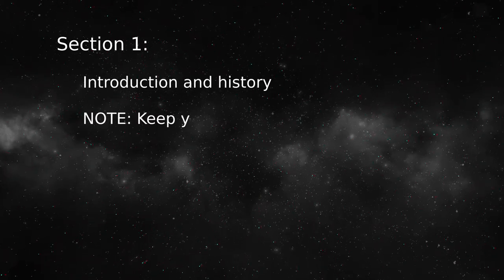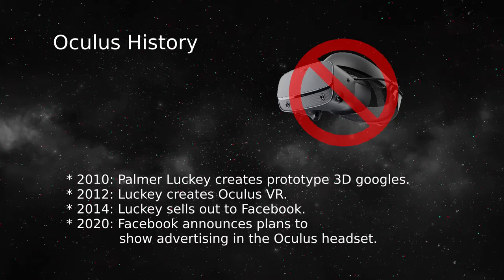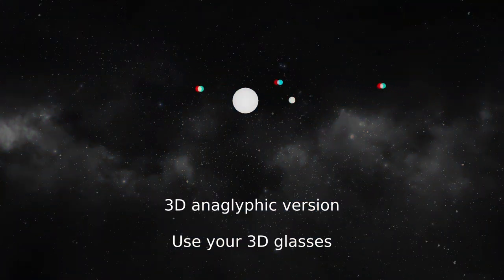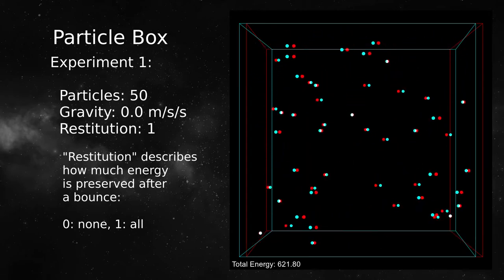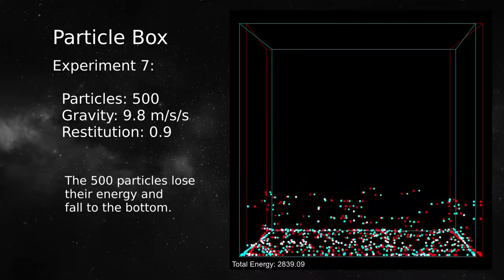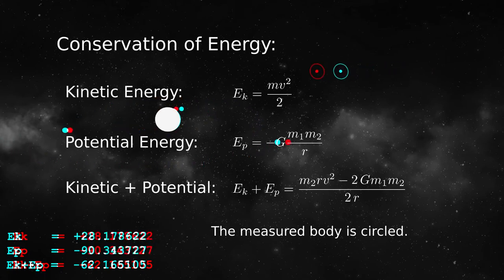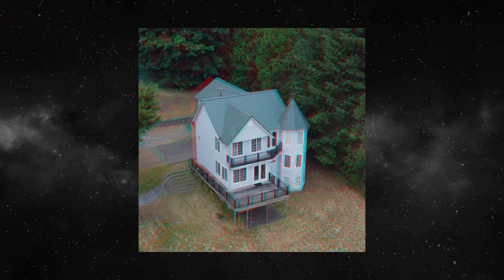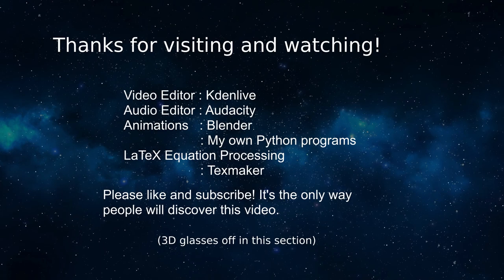I made a 3D video (and you can too)!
This video demonstrates and teaches anaglyphic (red/cyan) 3D vision techniques, a very inexpensive path to virtual reality. It includes many 3D computer animations to show what can be done with this method.

more detail about the anaglyphic 3D method

-- and --

for the Particle Box physical simulator Web page

-- a technical article for the orbital physics engine

Index:

00:00 : Introduction
00:12 : Summary of the Anaglyphic Method
00:33 : History of the Oculus VR device
02:04 : The Basics of 3D Vision
02:53 : How to Create a 3D Image
03:51 : A Solar System Model in 3D
04:15 : Jupiter Gravity-assist Flyby in 3D
05:12 : Explanation of the "Three-Body Problem"
05:39 : The Particle Box Experiments
08:11 : The Particle Box Web Page
09:41 : Elliptical Orbit -- Conservation of Energy in 3D
11:29 : Notes on Creating Anaglyphic Images
13:07 : How to buy Anaglyphic Glasses
13:45 : Joke Time

14:04 : Conclusion, Credits